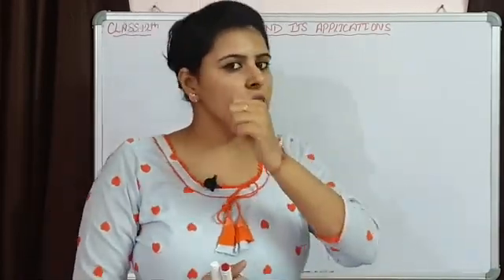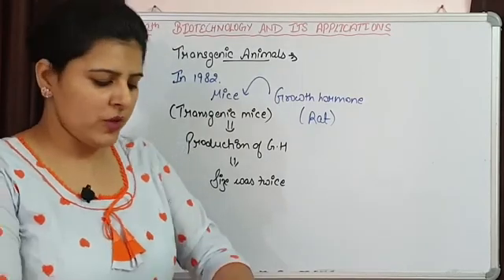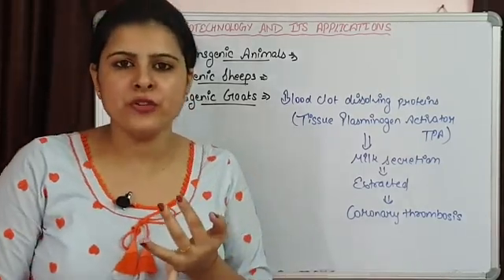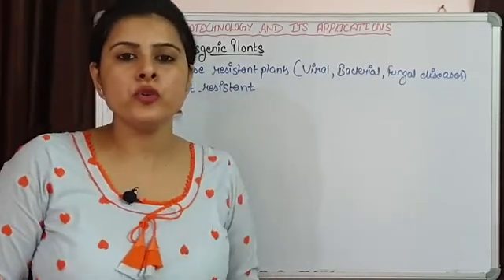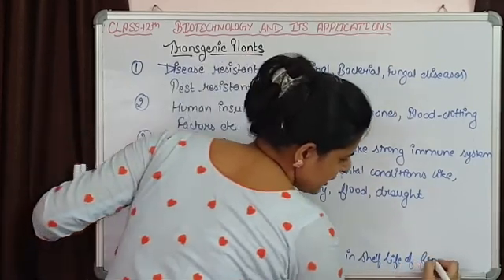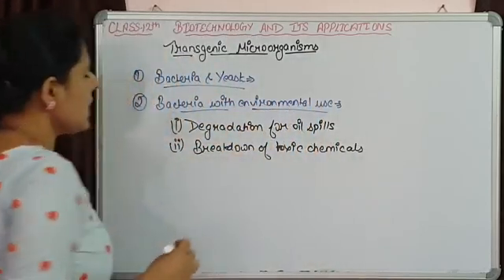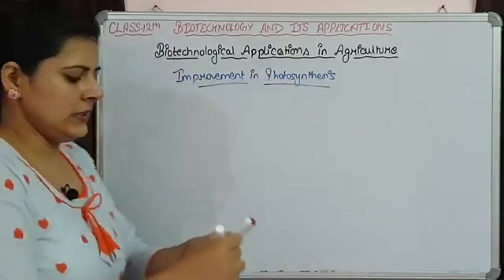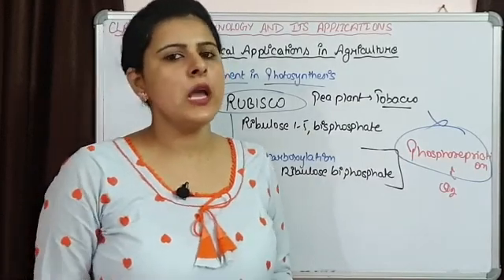Biotechnology and its applications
Transgenic animals, plants ,microorganisms (Class-12th)